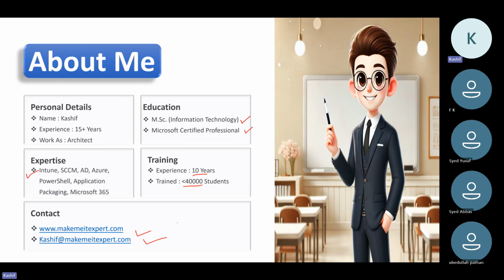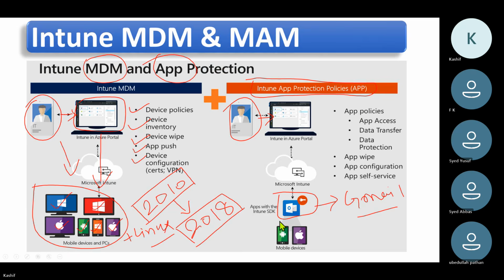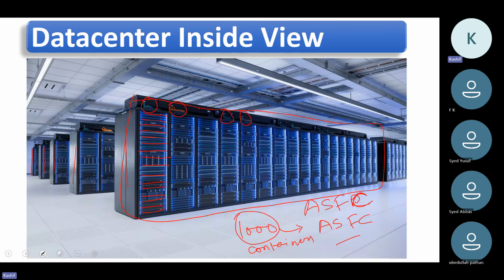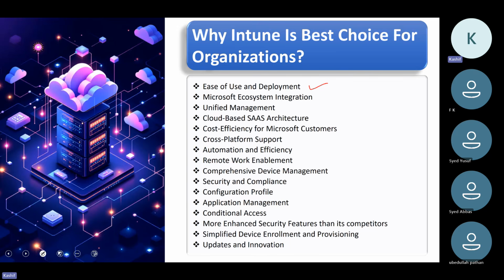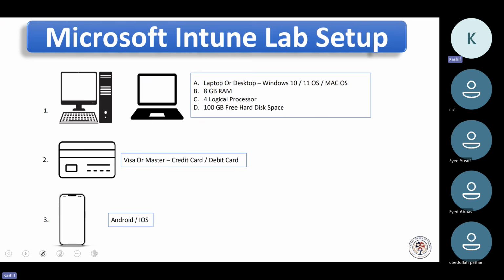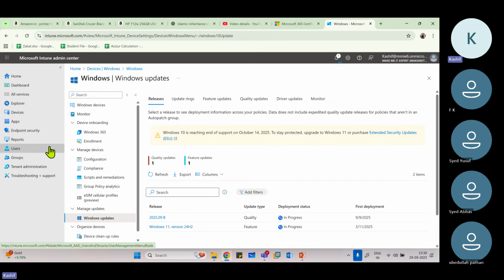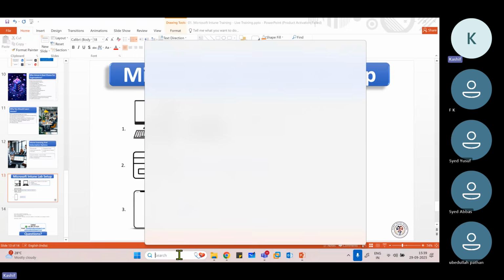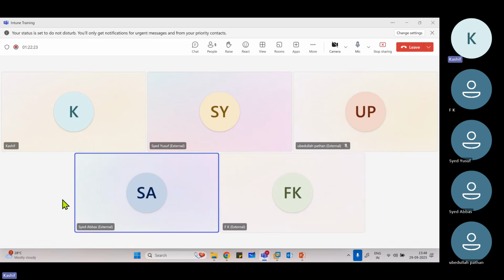Microsoft Intune Training | Learn Intune And Make Yourself As Intune Architect